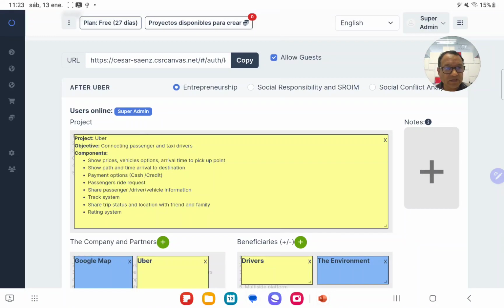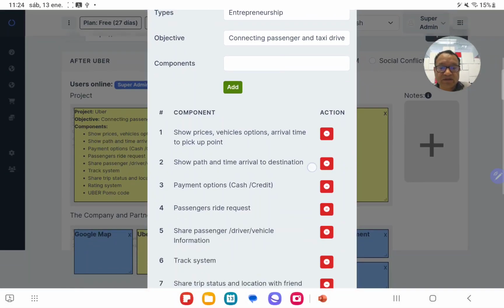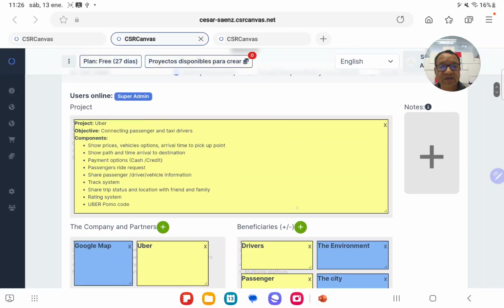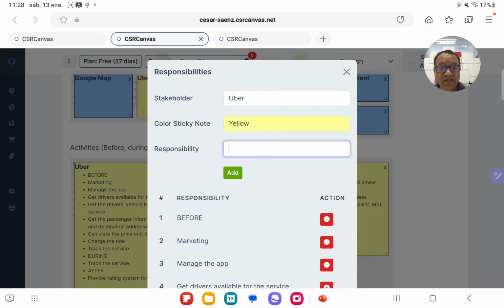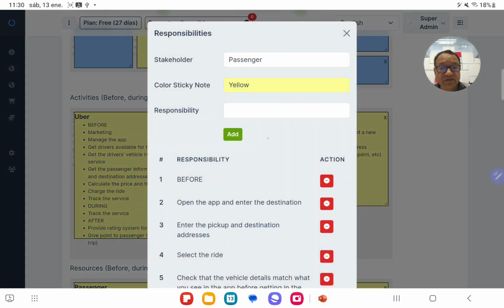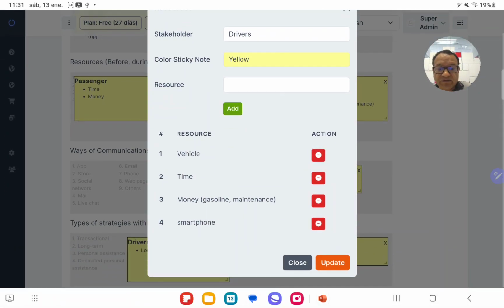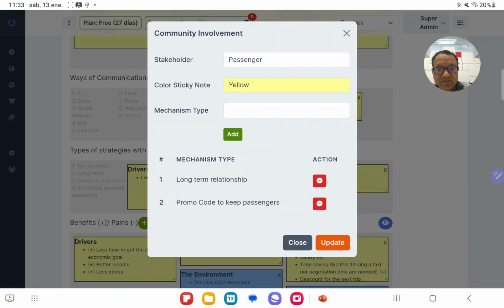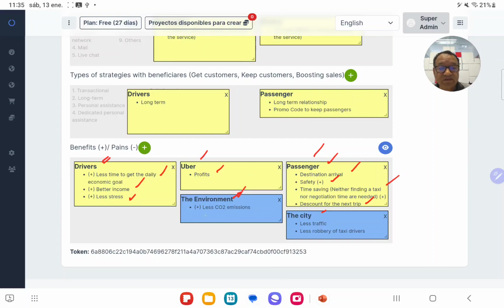4 Ark of Entrepreneurship 4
Describe te use of Ark of Entrepreneurship using UBER Case Study. Value proposition 2